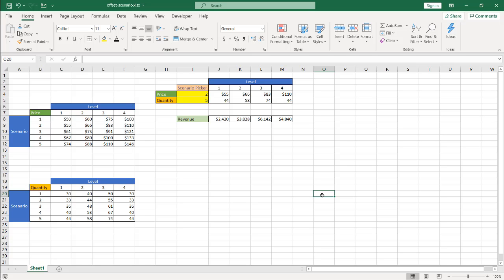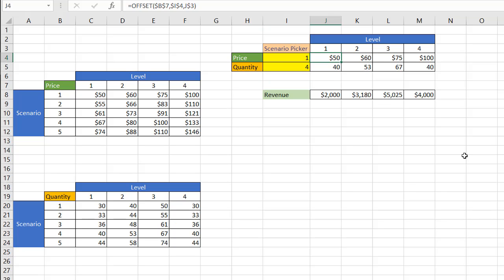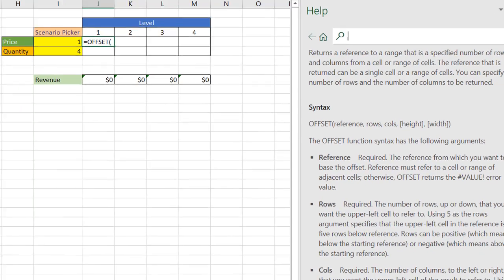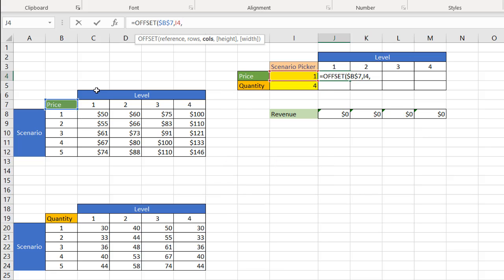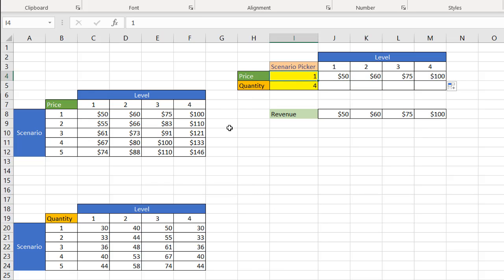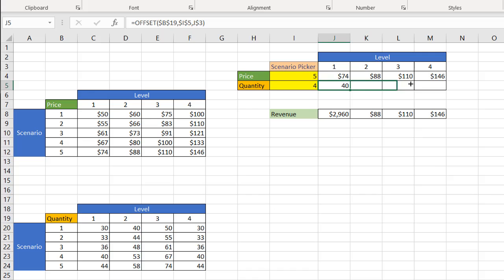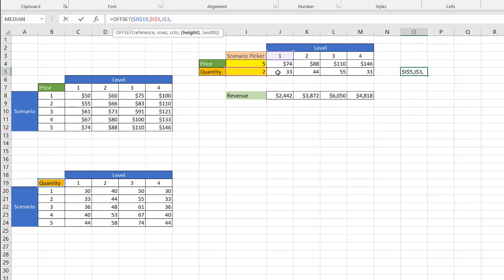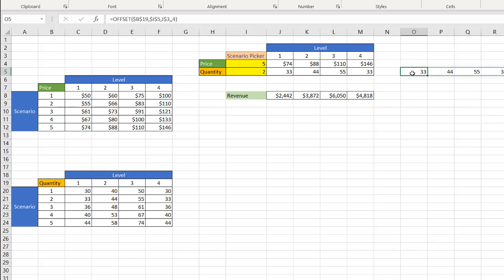Presenting Different Scenarios with OFFSET Function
The OFFSET function lets you refer to a cell(s) that's a specific distance from another cell.  Though not a lookup function, it can almost work like VLOOKUP.  I'll cover an example to show how the OFFSET function works with a simple use case of picking different scenarios of price and quantity inputs to determine revenue outputs.